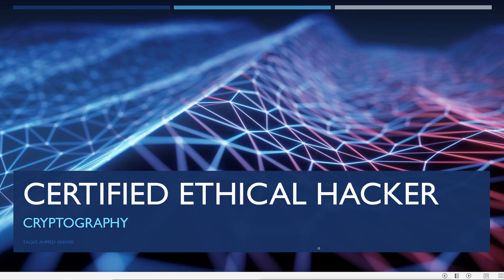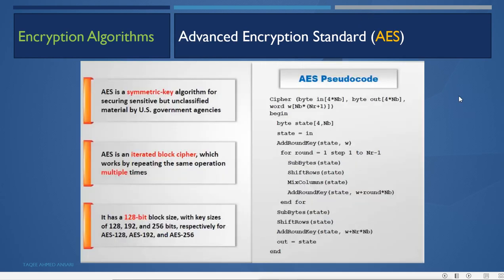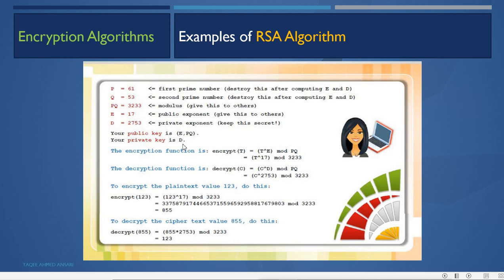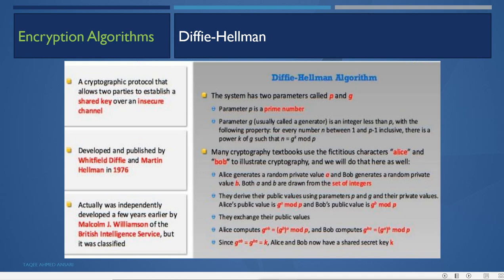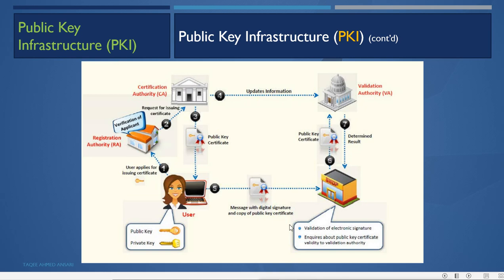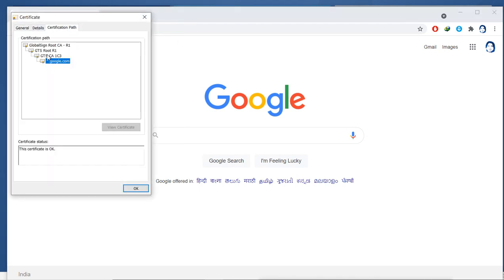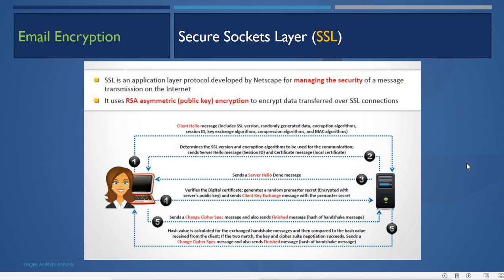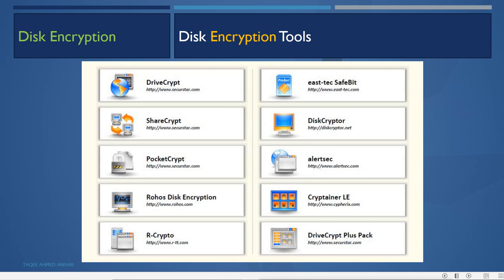Cryptography Part 1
This video is about different types of cryptography algorithm and Public Key Infrastructures.